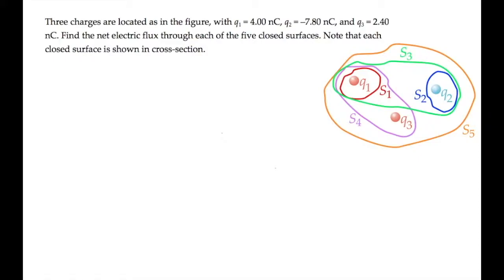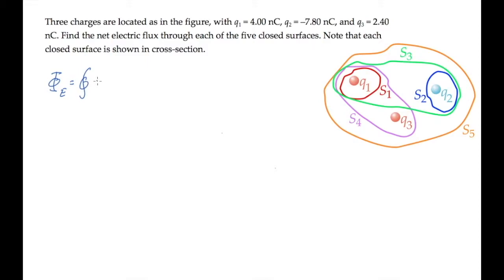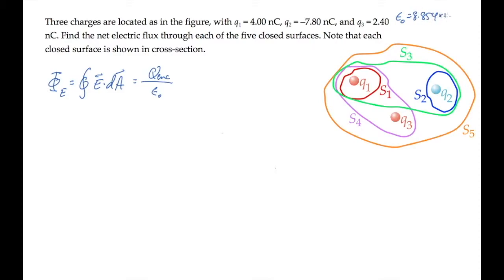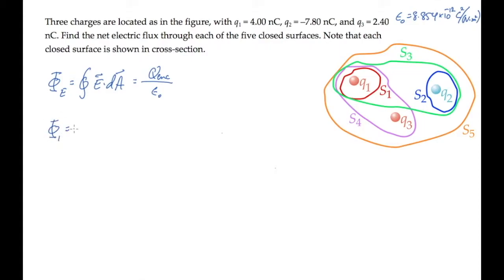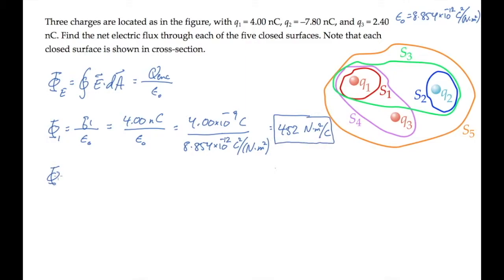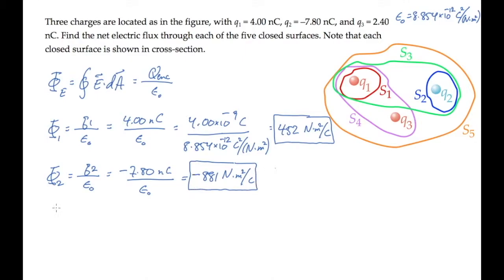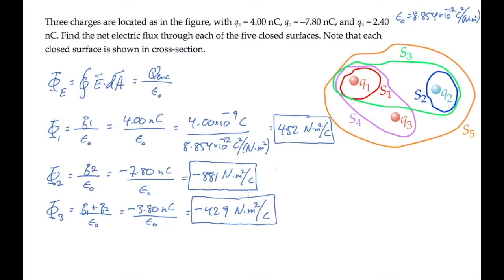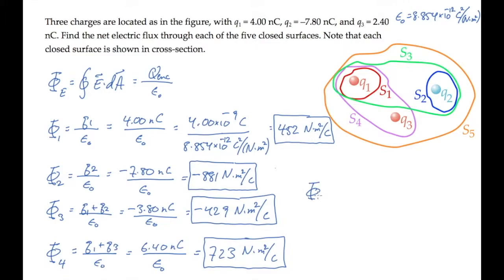E&M: Gauss' Law. Level 1, Example 1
Three charges are located as in the figure, with q1 = 4.00 nC, q2 = –7.80 nC, and q3 = 2.40 nC. Find the net electric flux through each of the five closed surfaces. Note that each closed surface is shown in cross-section.